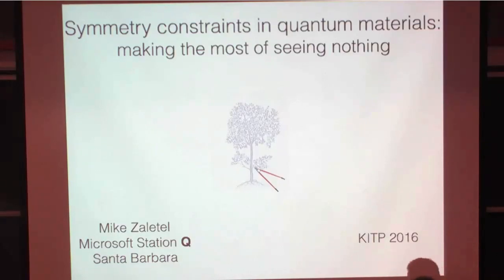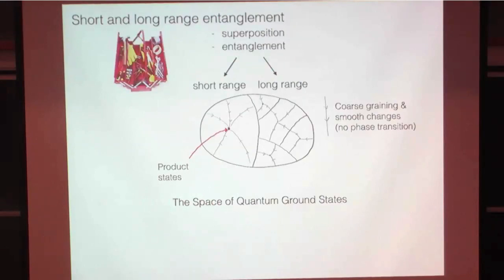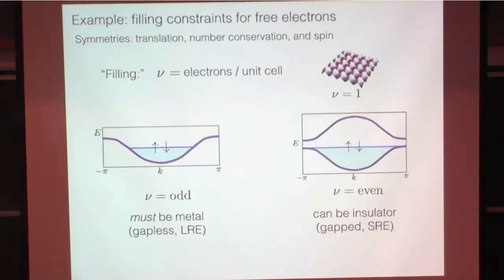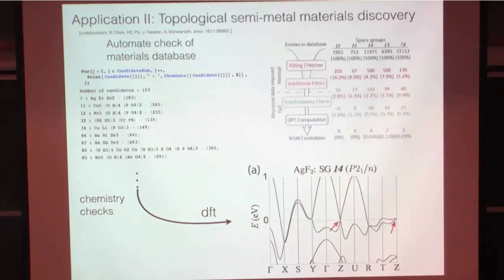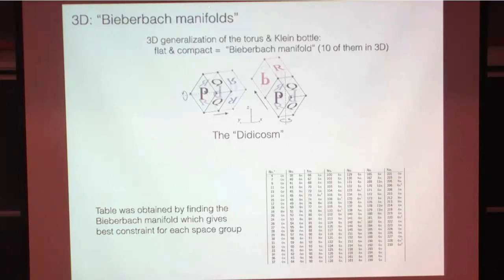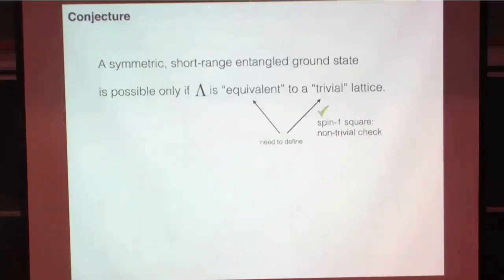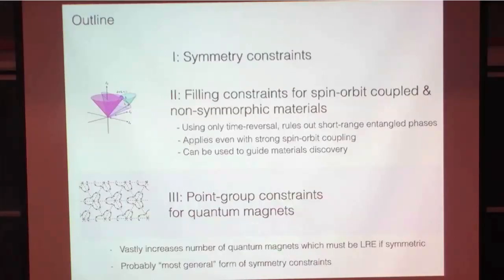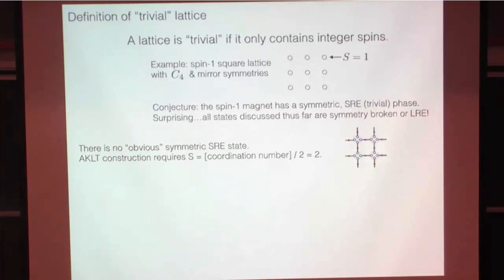Symmetry constraints in quantum materials ▸ KITP Colloquium by Mike Zaletel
Symmetry constraints in quantum materials: making the most of seeing nothing

KITP Colloquia and Special Seminars